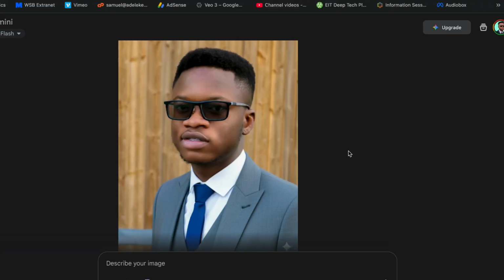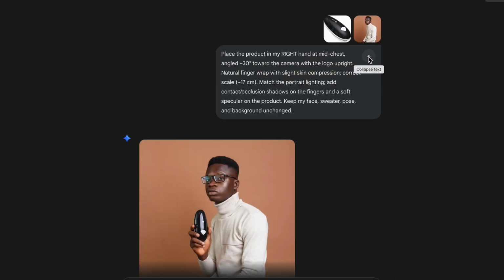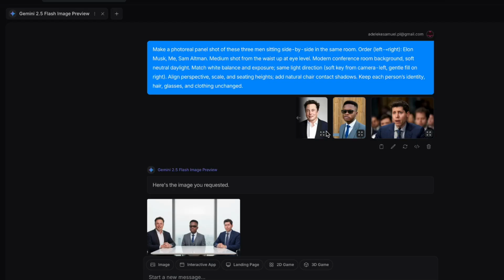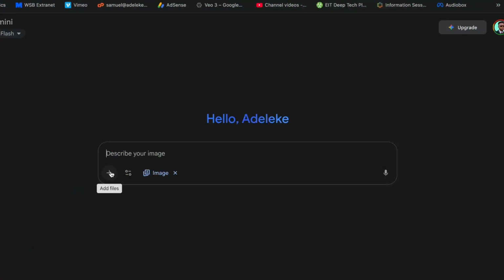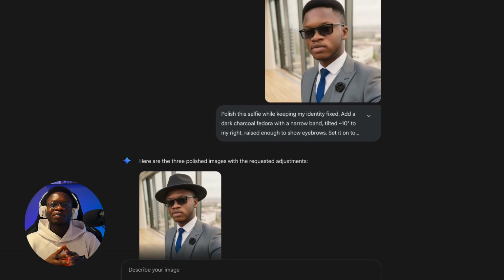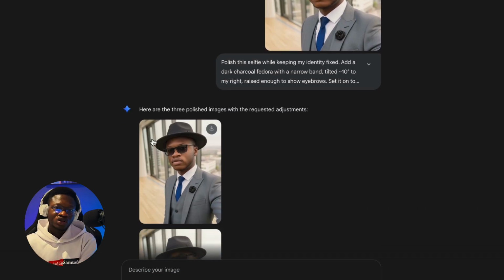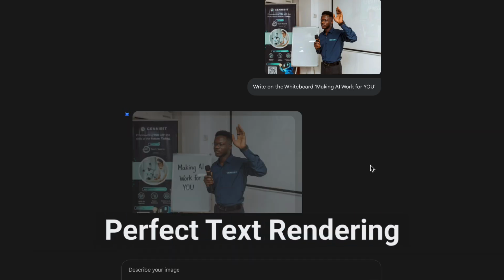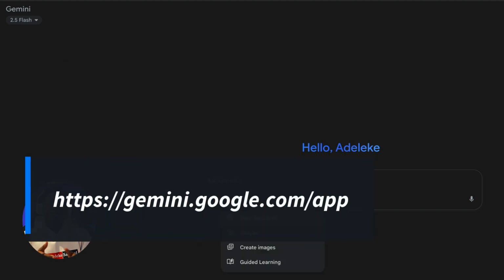Nano Banana (Gemini 2.5 Flash): One-Prompt Photo Edits (No Photoshop)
Meet Gemini 2.5 Flash Image (Nano Banana) Model.

In this video, you'll discover how to run Nano Banana (Gemini 2.5 Flash) with One-Prompt Photo Edits (No Photoshop) this keeps character consistency. You can use Nano banana (Flux Kontext Alternative & Qwen Image Edit Alternative) to: change outfit, change outfit color and change hairstyle, swap background, add object to image (fedora), create product photoshoot, clean text rendering, and restore old photos—all without manual masking.

I also show a quick multi-image composite and a safe “panel” shot setup.

Why watch: fast workflow, same face across edits, realistic lighting/shadows, readable text on signs/packaging.

🔗 Quick Links:
🔮 How to use NanoReplica AI to recreate any photo with your face Join the NanoReplica AI Waitlist

▼ ▽ TIMESTAMP
00:00  Intro & overview
00:47 - Nano banana capabilities
01:26 - Character consistency test
01:38 - Background swap & object add
01:59 - Product photoshoot
02:30 - Blend Multiple images
02:45 - Perfect Text Rendering
02:50 - Restore Old Pictures
02:54 - How to Access Nano Banana

If you’re exploring generative AI tools for marketing, design or fun, this tutorial is for you!